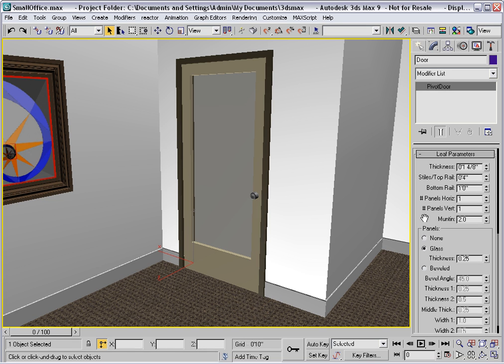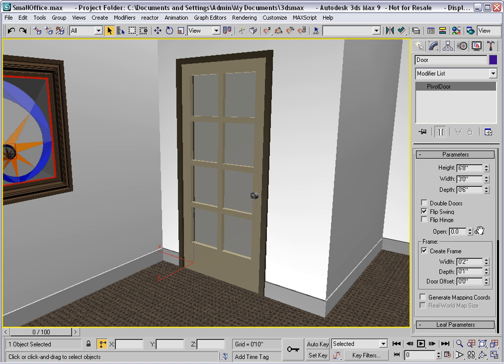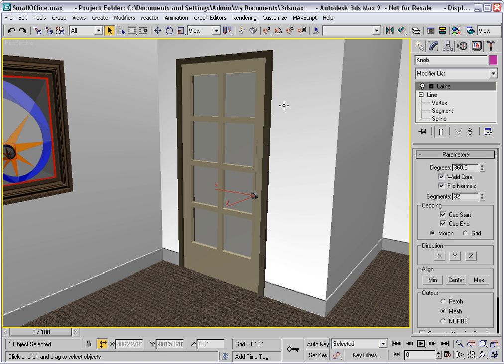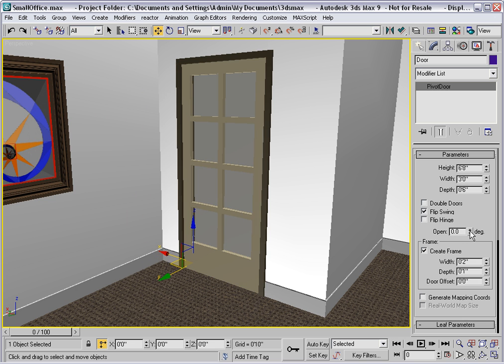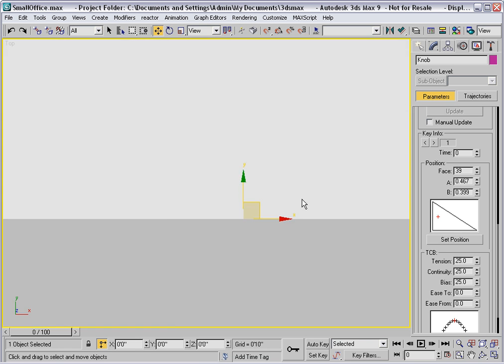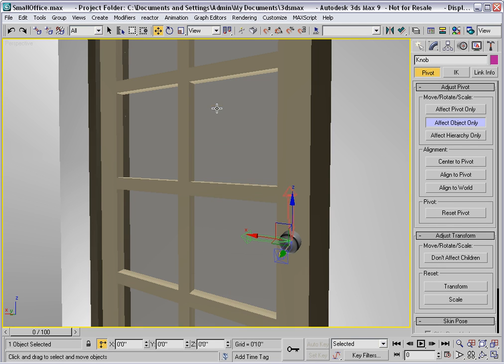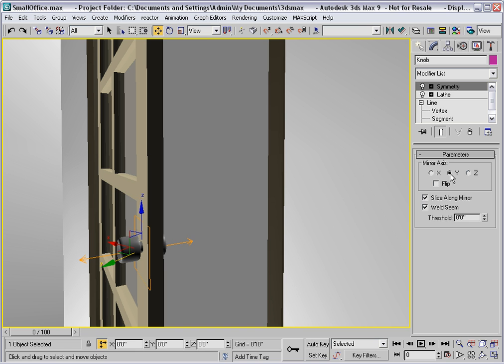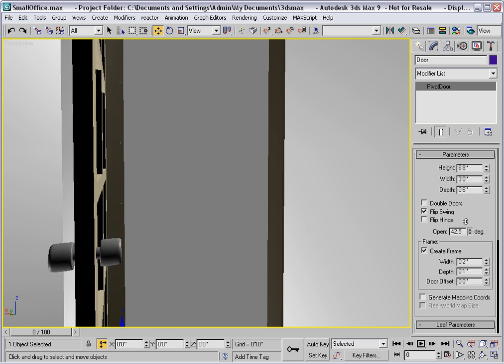252_Doors_and_door_knobs.mp4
| 3ds Max and VIZ for Architects (2007) | Module 3: Advanced Modeling | AEC Objects | Doors and door knobs